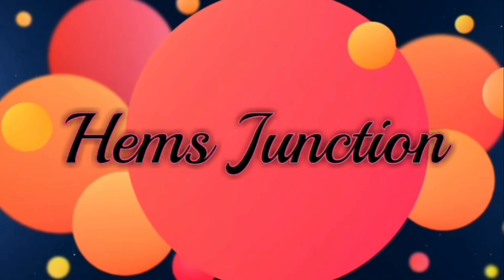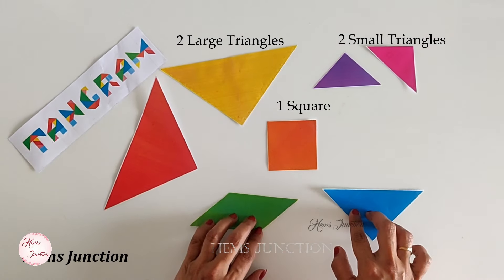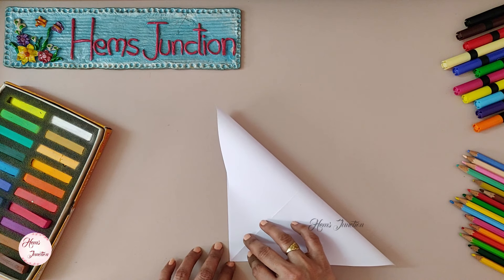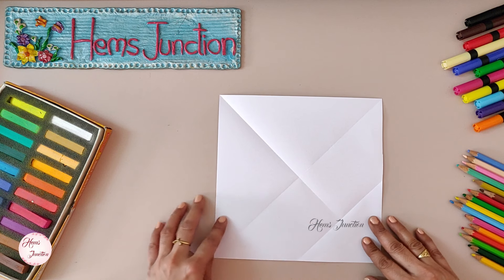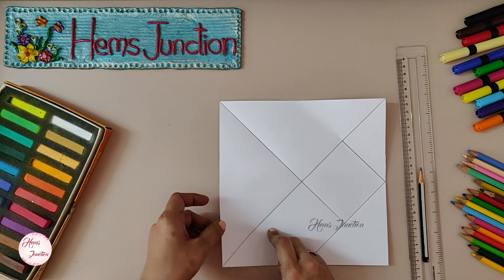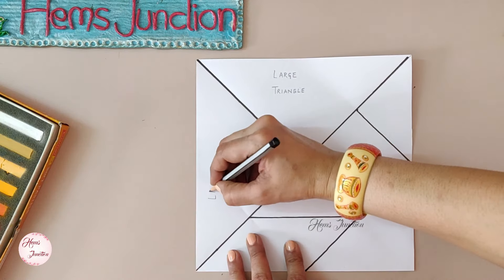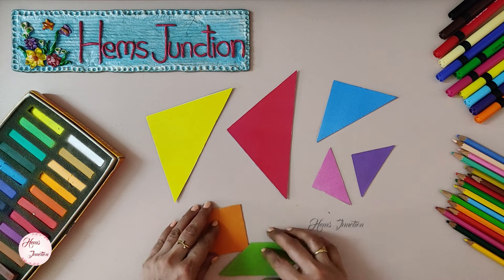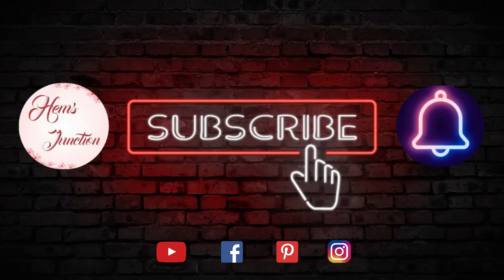How to make Tangram Puzzle | Easy way of making a tangram puzzle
Hello everyone! Welcome to 'Hems Junction'!

This video explains what is a tangram puzzle and I have showed how to make the tangram puzzle in an easy way. We can make various shapes of numbers, alphabets & pictures using the tangram puzzle. It is a very interesting puzzle both for kids & adults. Its also a  very goods concept for children's school project

Hope you find it helpful & interesting.

Some of my other School Project videos